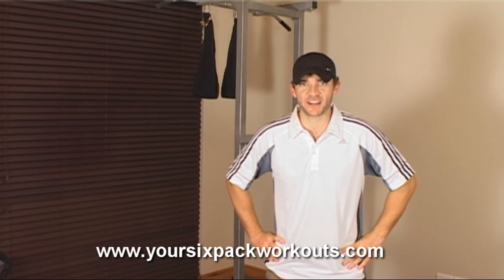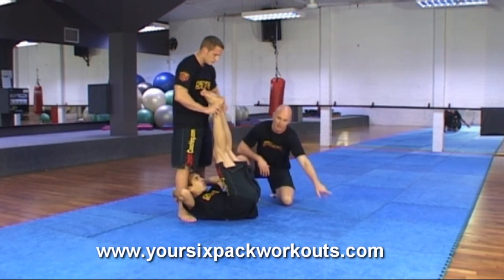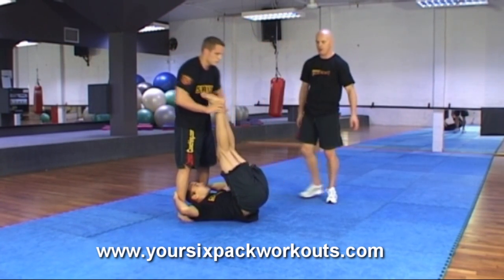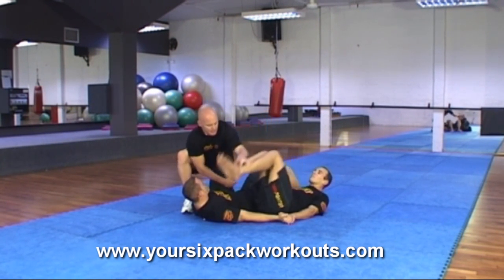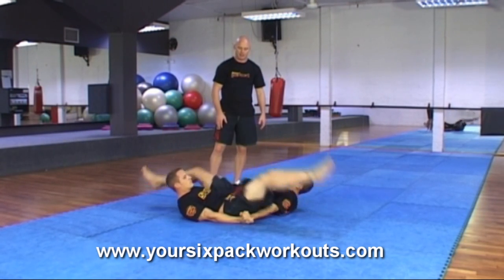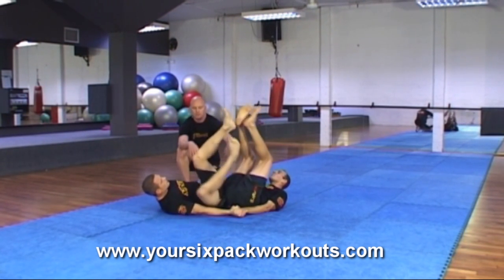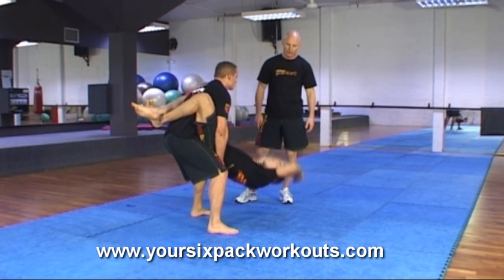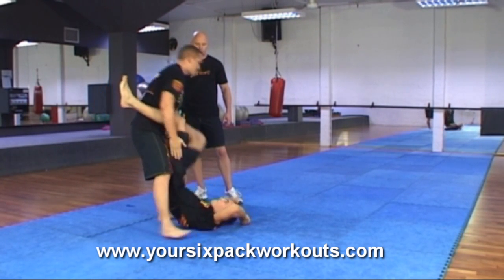MMA Abs Workout , Get Ripped Like a Fighter Fast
This is a powerful mma six pack abs workout you can do at home. If you want to get ripped like a fighter then this is for you. It will give you a strong core and six pack abs. Top MMA trainer morne swanepoel. Did you enjoy the "MMA Abs Workout , Get Ripped Like a Fighter Fast" video? For the web's best Six Pack ABS Workout & Exercise Videos for everything you need to get ripped!
Peter Carvell.